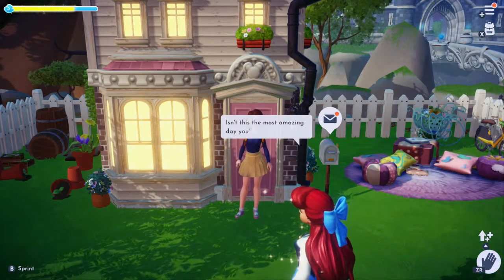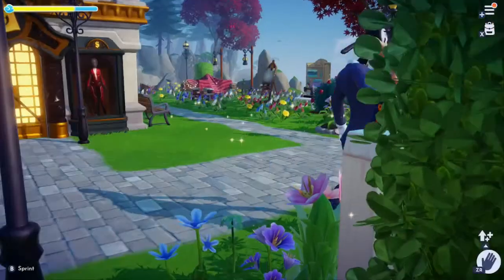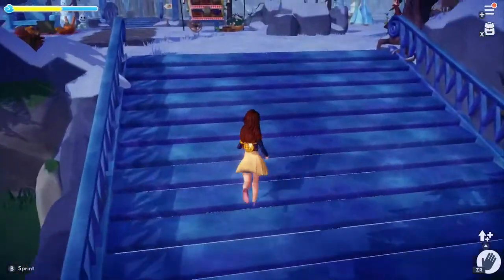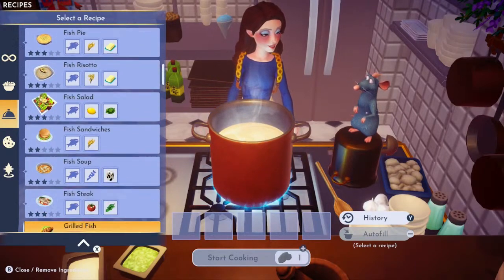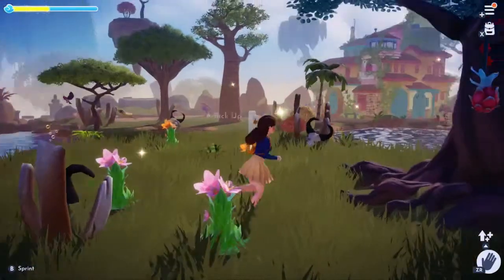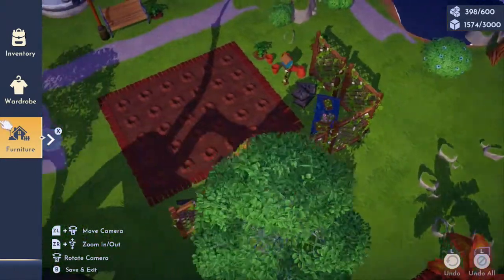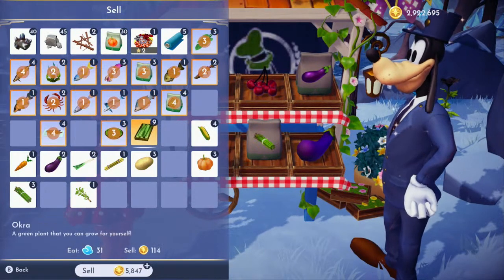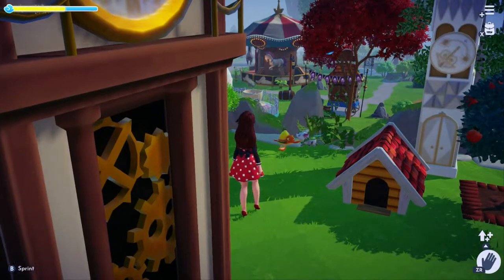Disney Dreamlight Valley Stream - Daily Tasks & DreamSnaps Review!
Let's see how we did on the last DreamSnaps challenge! (Spoiler, it's not great!)